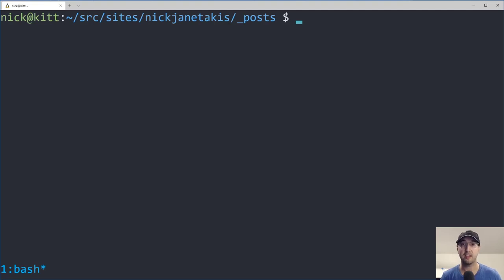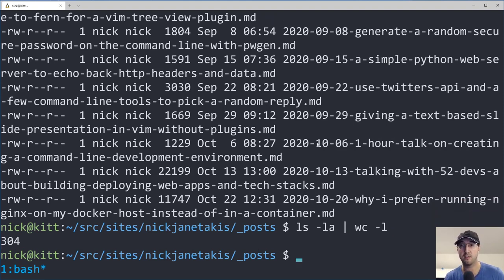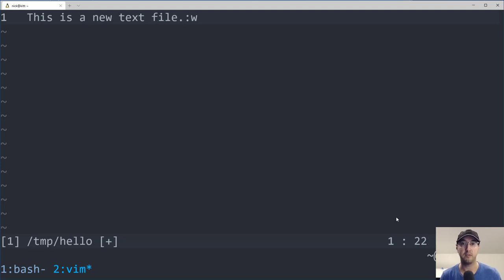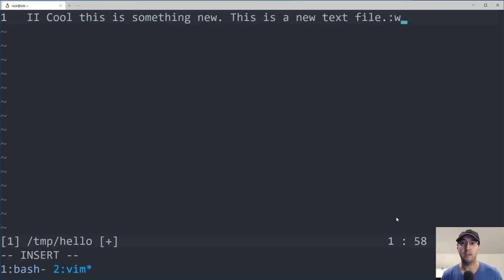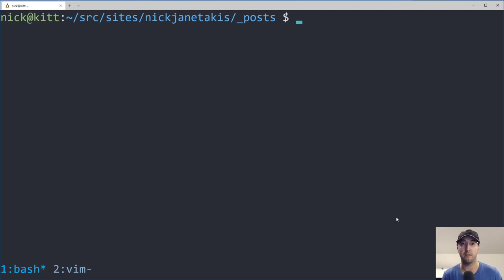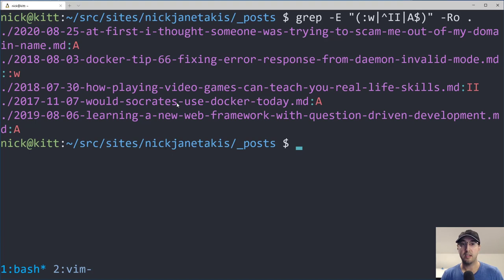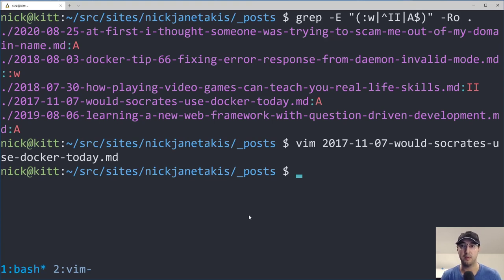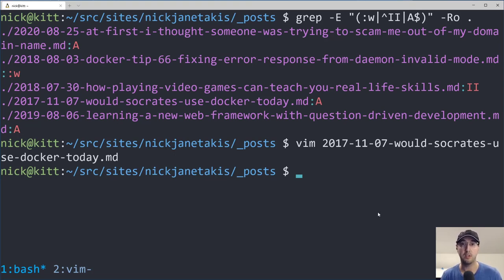Grepping for Characters You Might Have Accidentally Added with Vim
You can run: grep -E "(:w|^II|A$)" -Ro . to find unwanted Vim-related characters in your files.

Timestamps:

0:00 -- What we're going to cover in this video
0:11 -- It's pretty easy to add accidental characters into a file with Vim
1:30 -- It's not just :w that you might accidentally add to a file
3:57 -- Using grep to look for 3 things that might be lingering in your files
6:15 -- This is a good spot for creating an alias

Follow along?